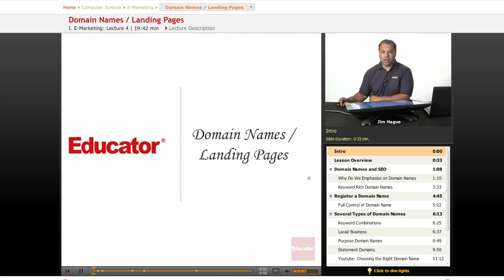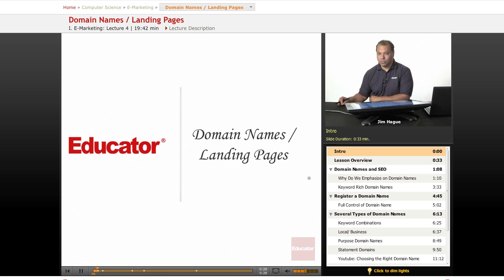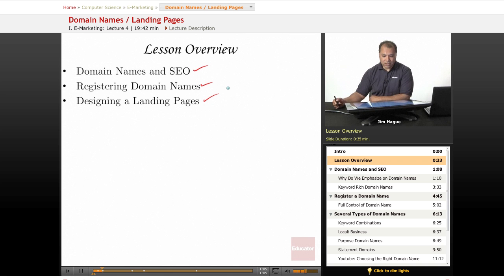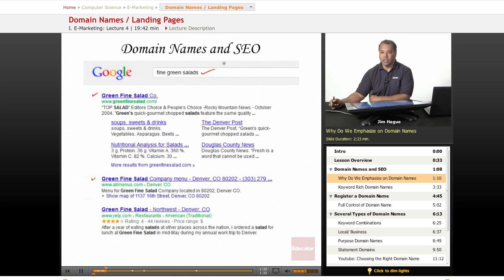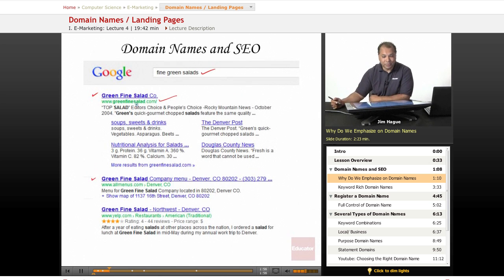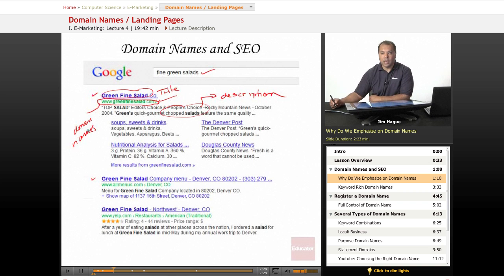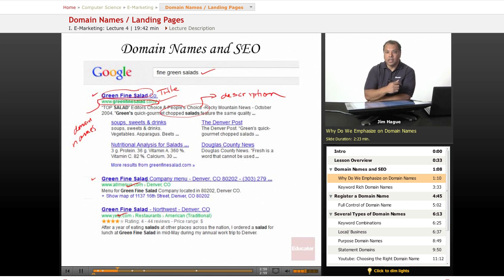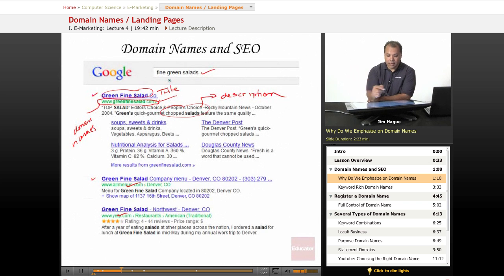Internet Marketing: Domain Names and Landing Pages